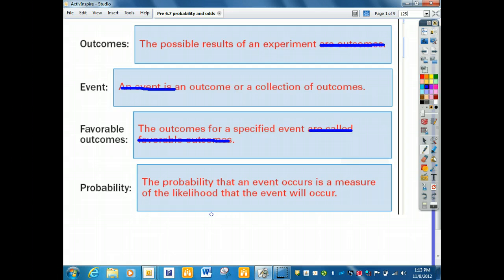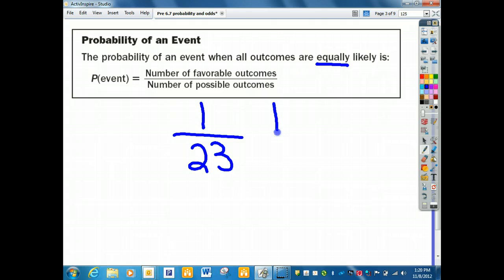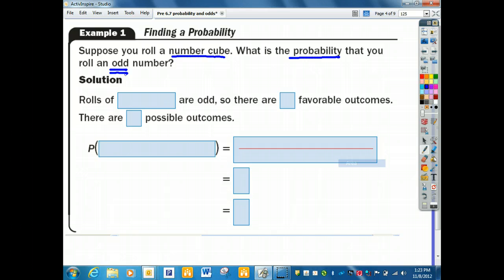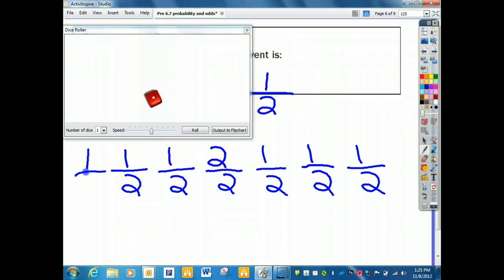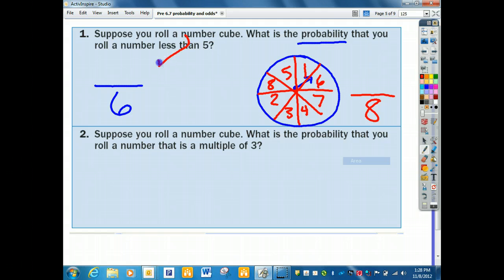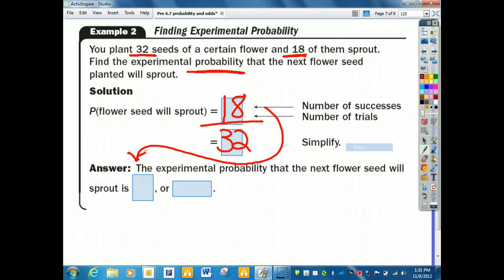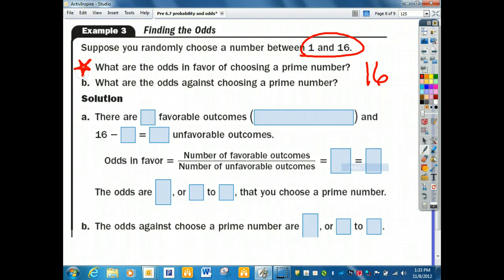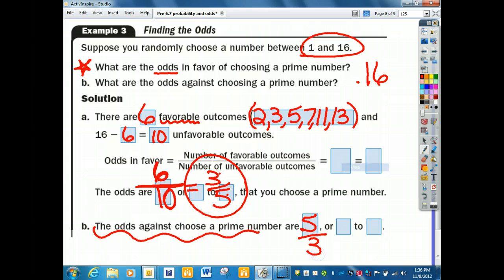6.7 Probability and Odds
Learning how to find probablilities and odds.